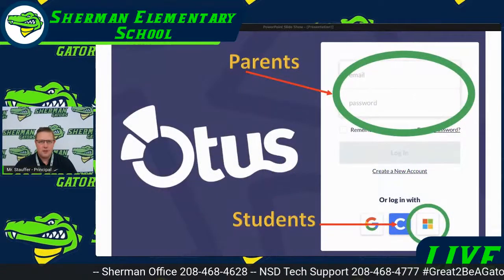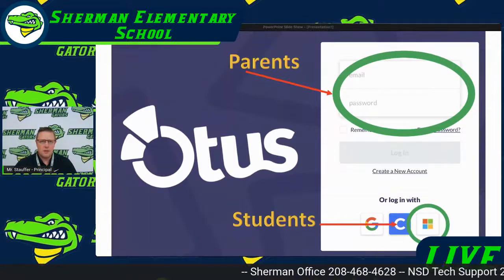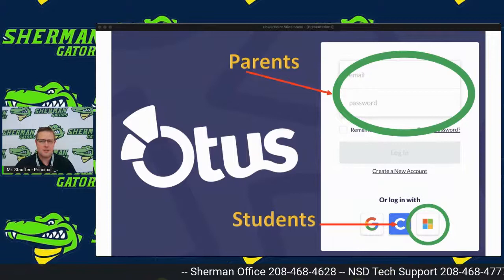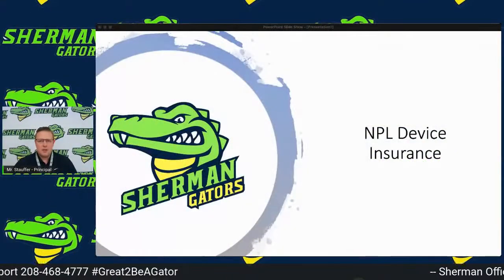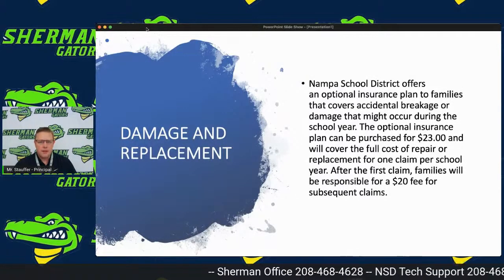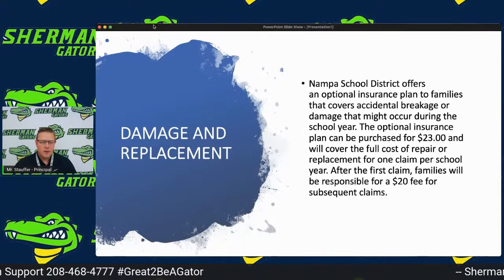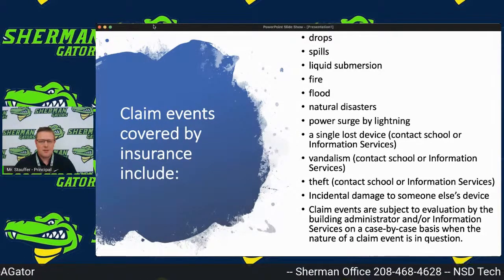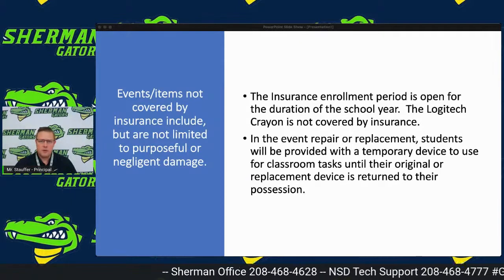Week 2 Sherman Update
Please join Mr. Stauffer as he gives an update for this week of school!